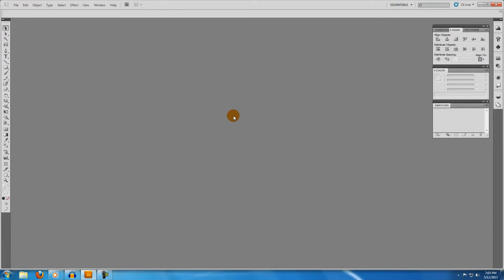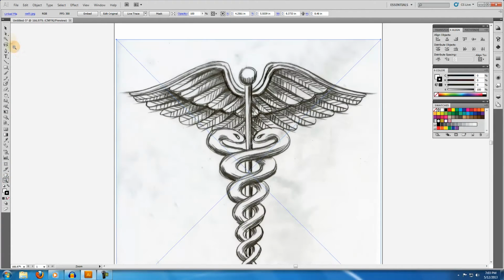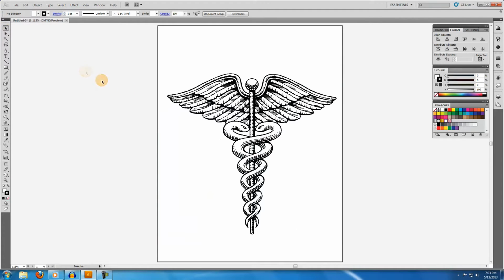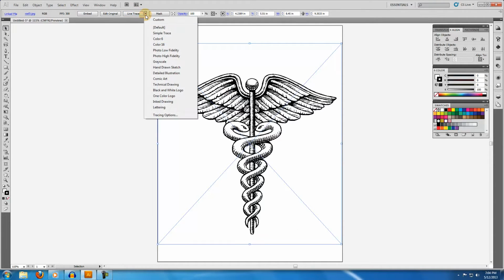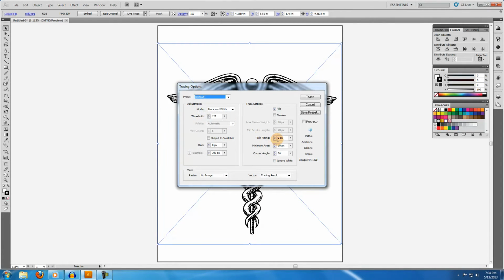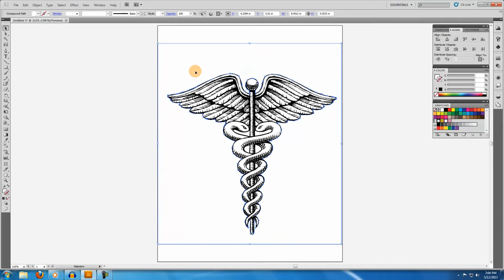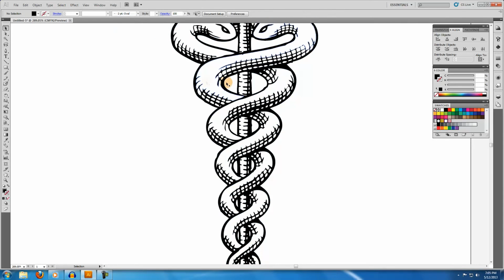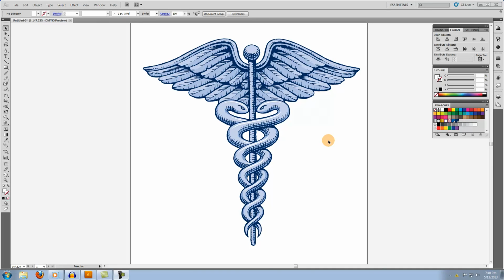Adobe Illustrator Tutorial 8: Creating an Illustration From Hand Drawn Art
In this eighth tutorial in the Illustrator series you'll learn how to create vector illustrations from simple hand drawn sketches.